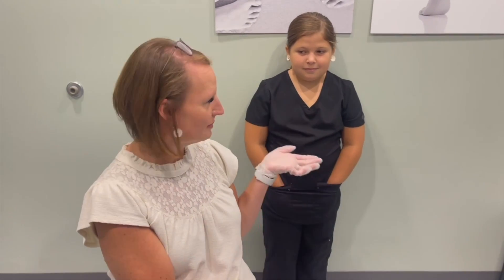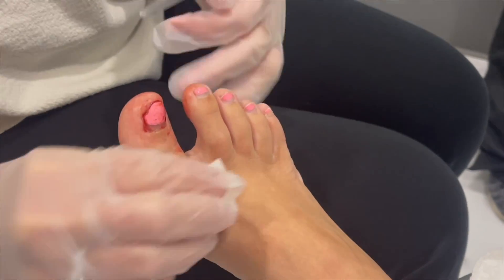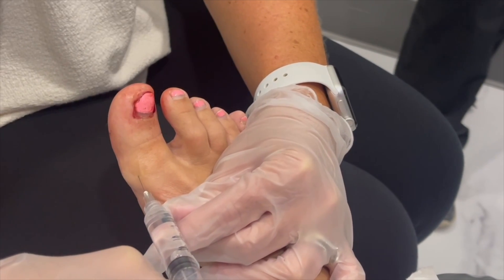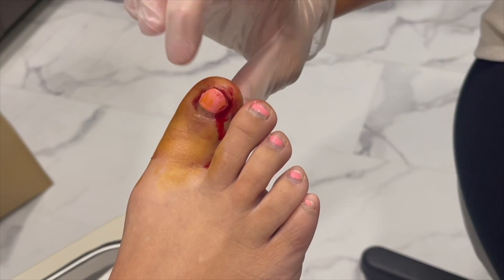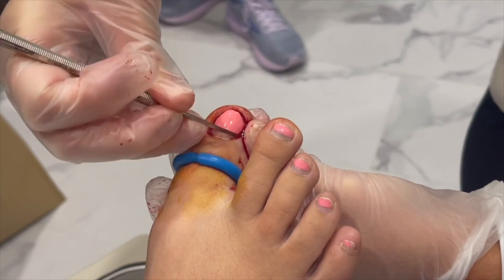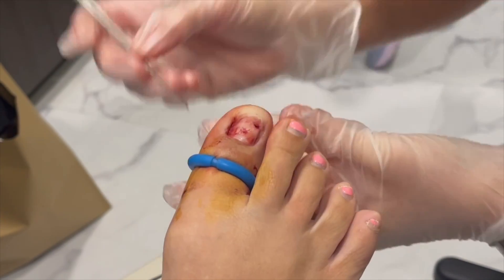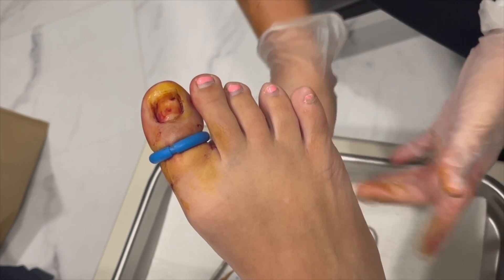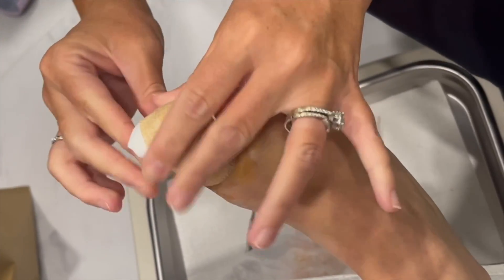Dropping Weight on Foot Causes Open Fracture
This patient dropped a weight on her foot in the gym causing her toenail to become loose and bleed. An x-ray revealed a fracture of her big toe, but Dr. Carter discovers the open fracture when she removes the toenail. We will closely monitor this fracture to prevent any type of infection from occurring.